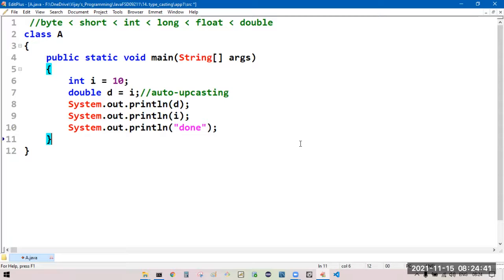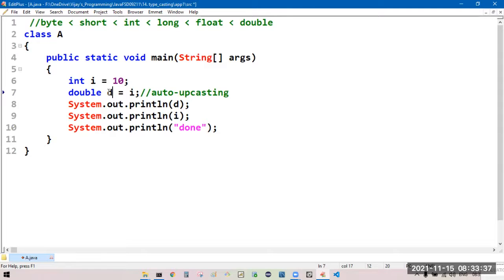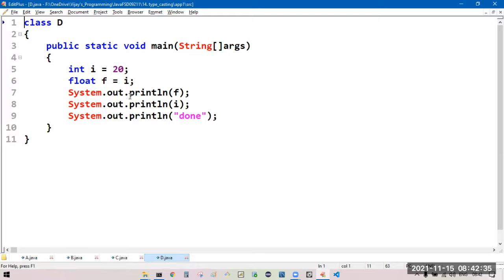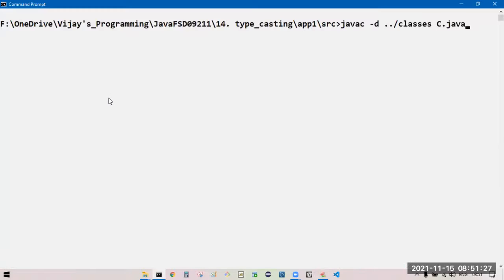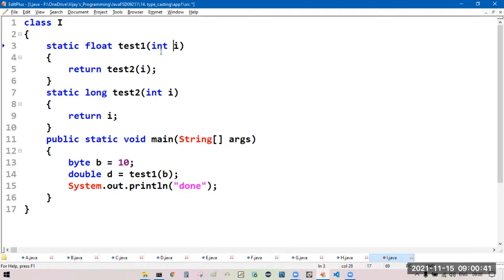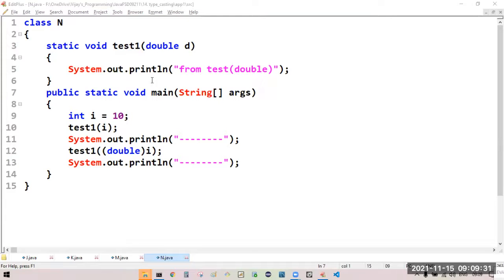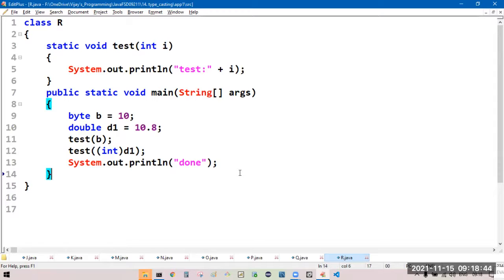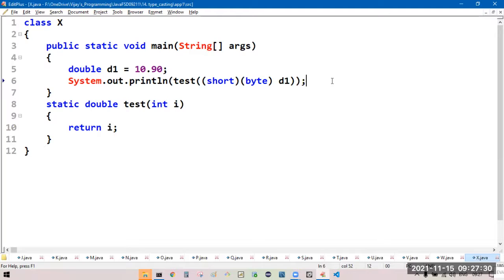VP Java FSD Part 26